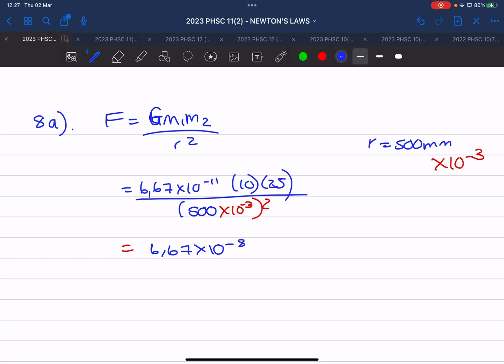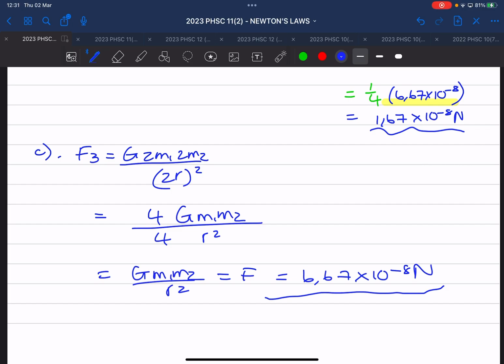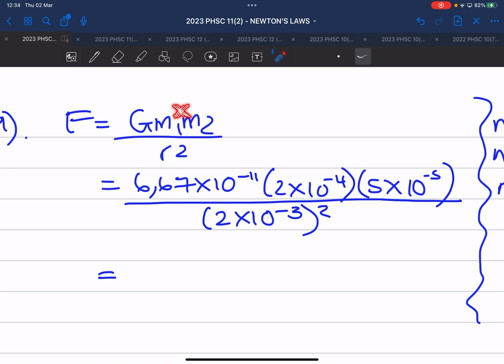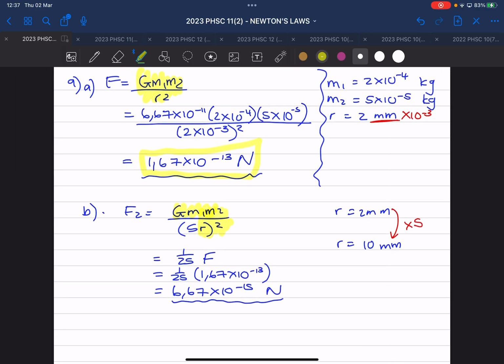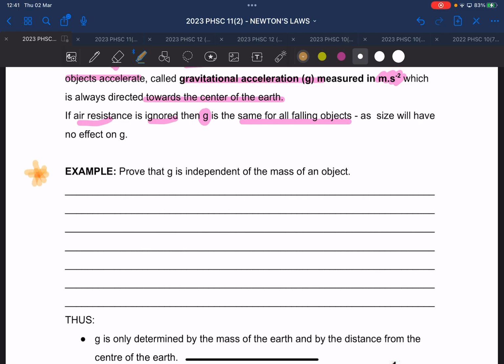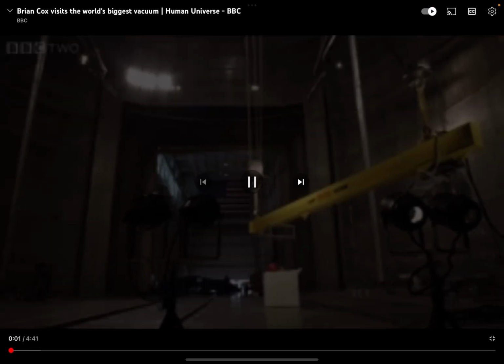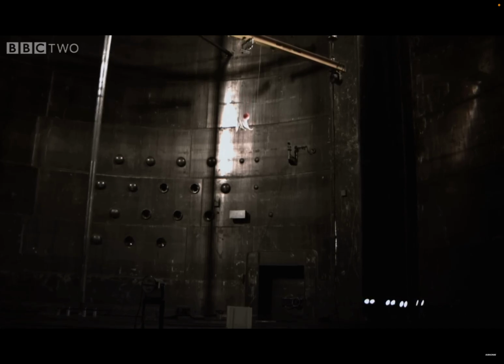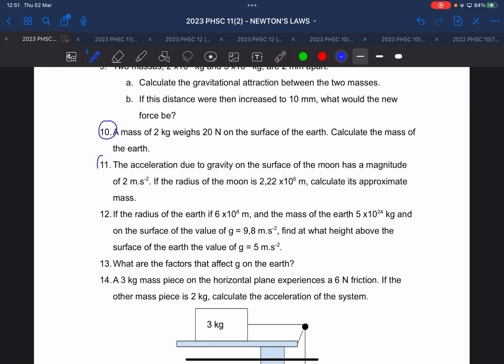2023 PHSC 11 ENG NEWTON P. 13